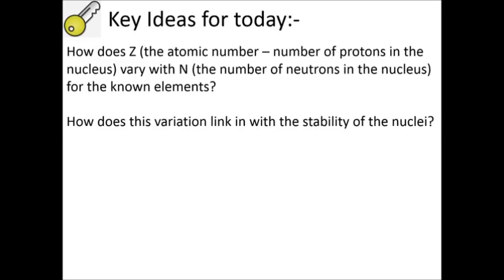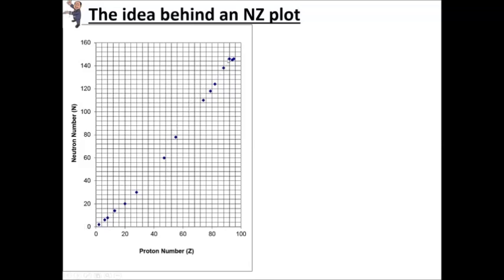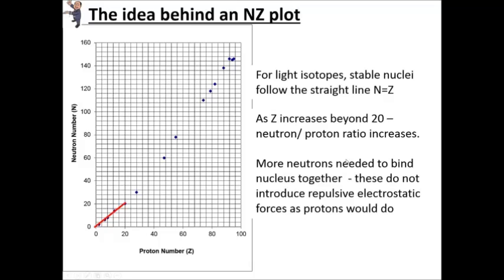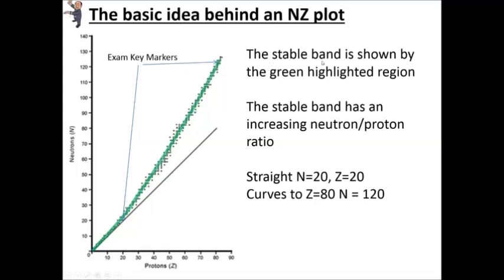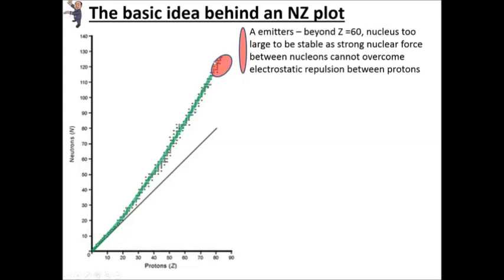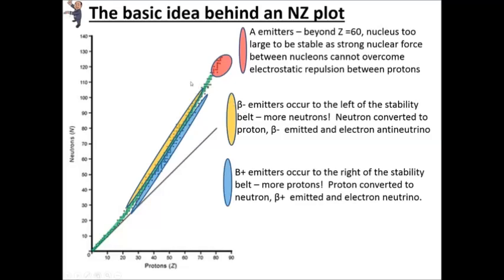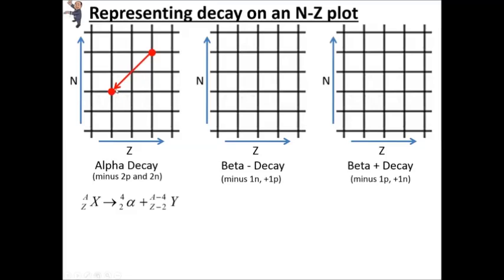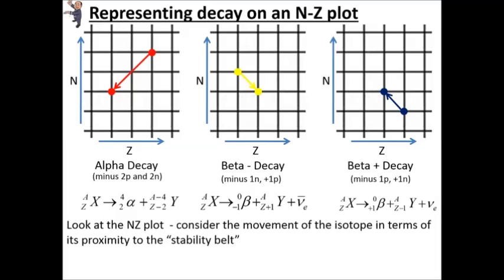Radioactivity 6 NZ plots